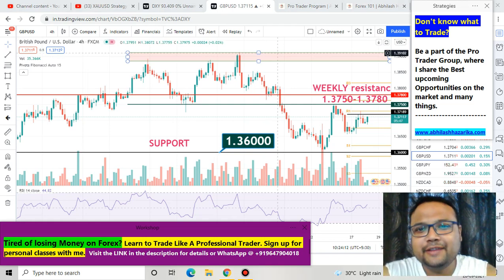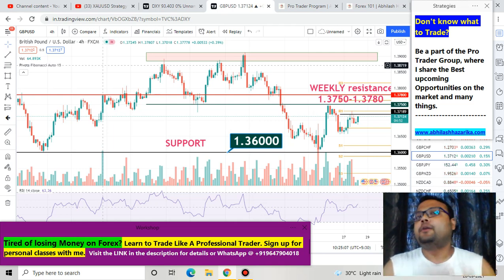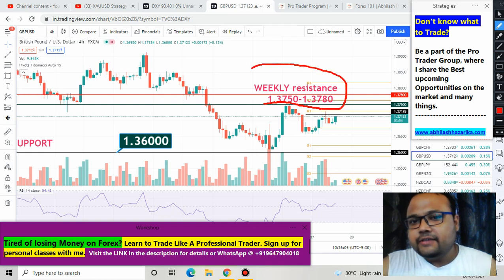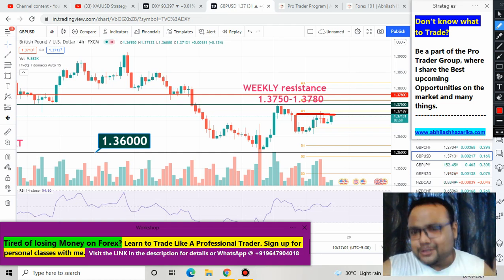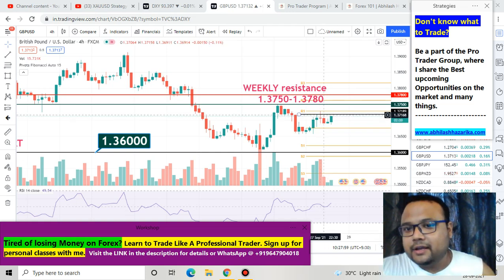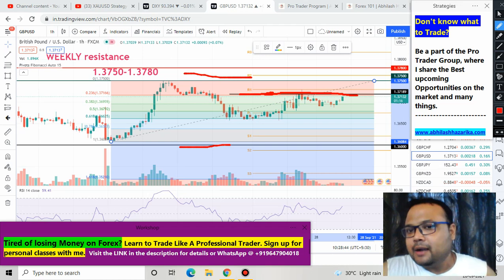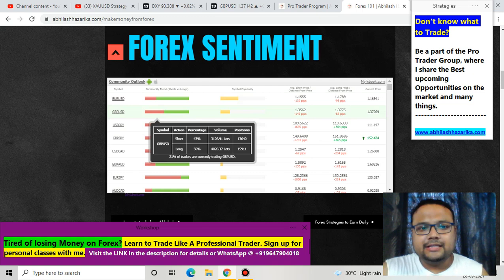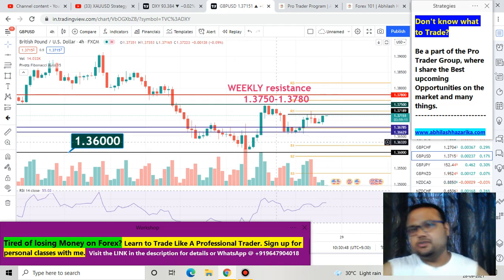GBPUSD Strategy today 28-29 Sept | GBP USD Analysis Today 28-29 Sept | GBPUSD Forecast Today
GBPUSD Strategy today | GBP USD Analysis Today | GBPUSD Forecast Today